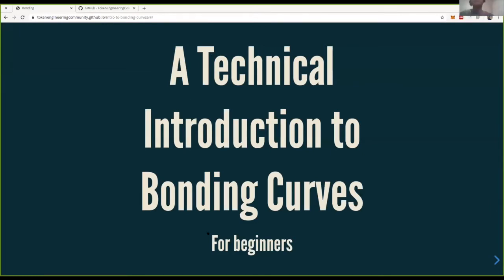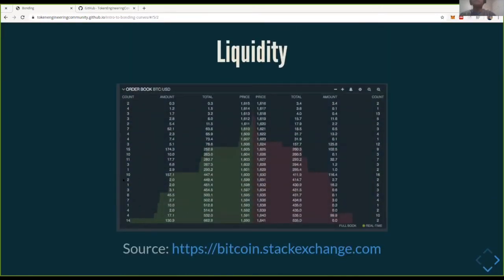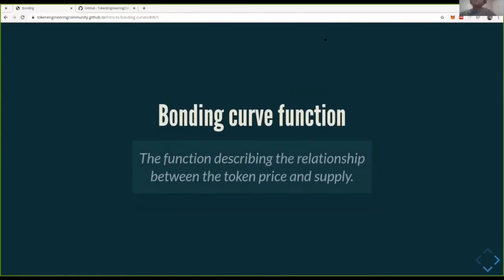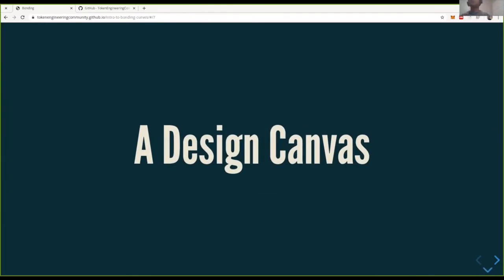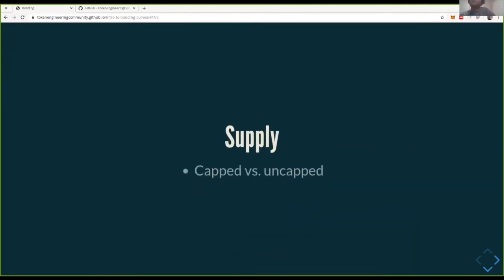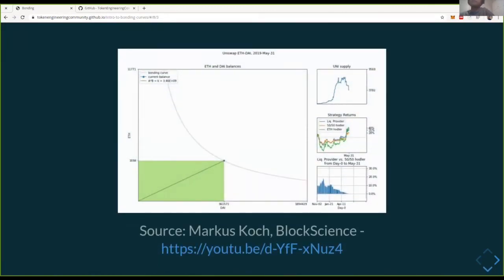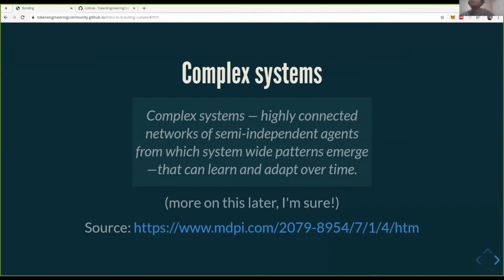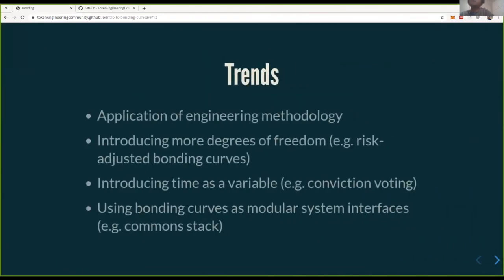Token Bonding Curves Demystified - Technical Introduction for Beginners - Benjamin Scholtz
This video is an extract from the webinar Token Bonding Curves Demystified - Introduction to Real-World Applications.

Do checkout the full video, it features an excellent gathering of Token Engineers.